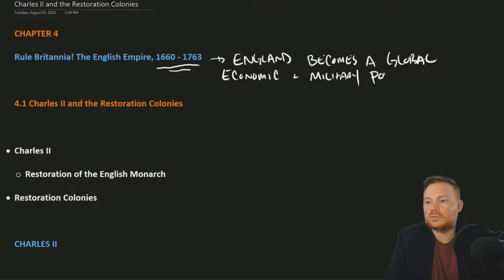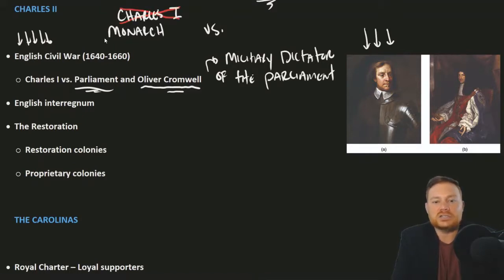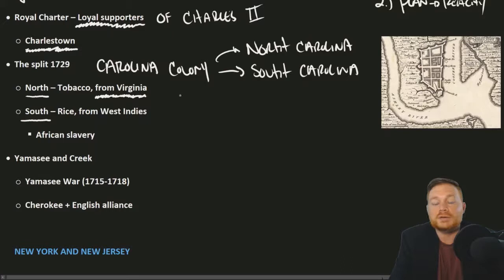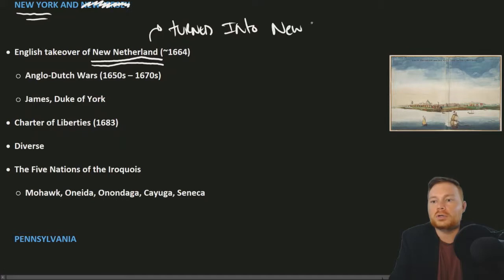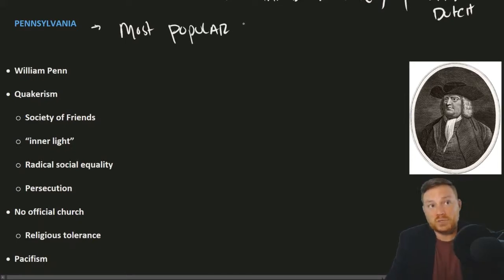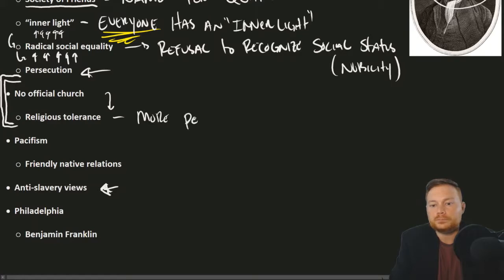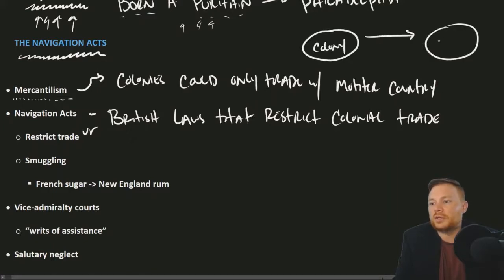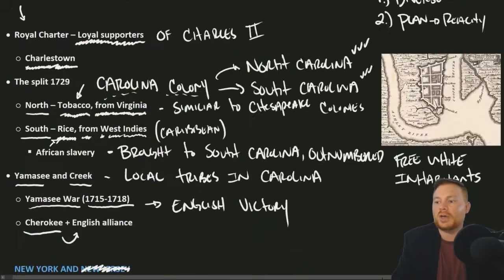Openstax U.S. History - 4.1 Charles II and the Restoration Colonies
Chapter 4 – Rule Britannia! The English Empire, 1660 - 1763
Section 1 – 4.1 Charles II and the Restoration Colonies

An overview of 4.1 Charles II and the Restoration Colonies in Openstax U.S. History. The Openstax U.S. History textbook is an OER (Open Educational Resource) and is 100% free for all students/teachers @